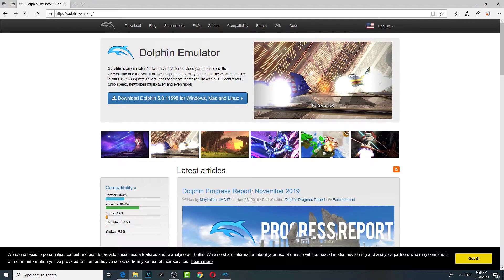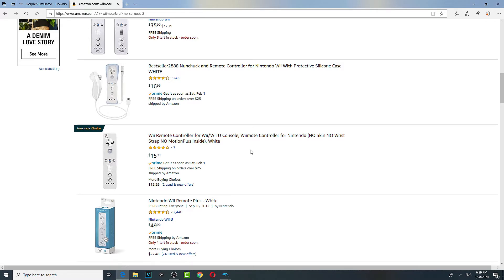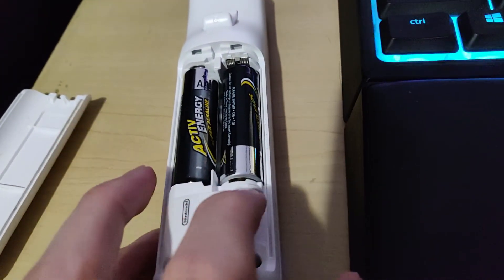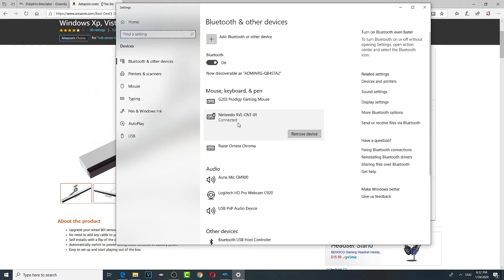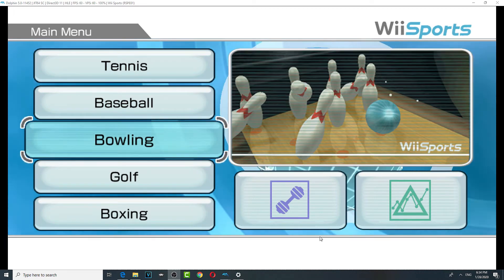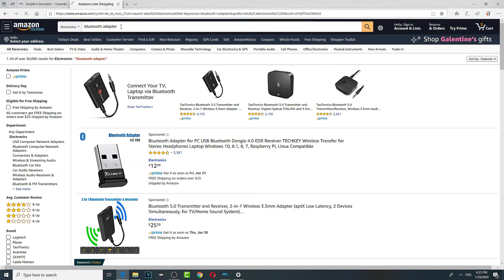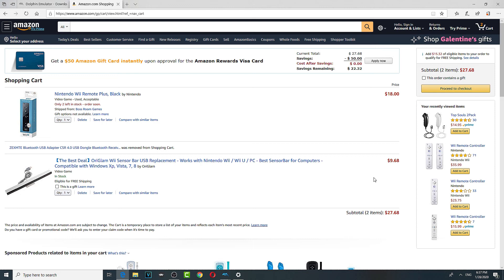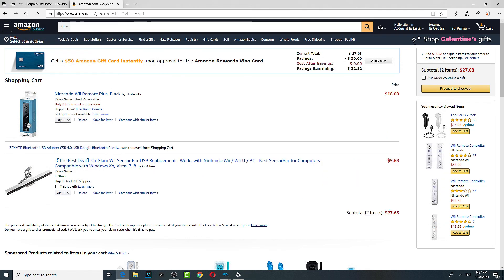Wii Emulator Play Wii Games on PC Dolphin Emulator 5.0 Tutorial How to Play Wii Gamecube on PC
What's up guys, in this video I show you how to play wii and gamecube games on pc via Dolphin Emulator 5.0. Dolphin Emulator is a great emulator for playing gamecube and Wii games on PC incredibly easy. This is how to play Wii games on PC. In this video I showed you how to play Mario Kart Wii on PC, but this works with any other wii game or Gamecube game. Hope the tutorial/how to helps!

Dolphin is a free and open-source video game console emulator for the GameCube and Wii that runs on Windows, Linux, macOS, and Android. It was the first emulator to successfully run commercial GameCube games, and is the only emulator capable of running commercial Wii games. Its name refers to the development code name for the GameCube. Dolphin is an emulator for two recent Nintendo video game consoles: the GameCube and the Wii. It allows PC gamers to enjoy games for these two consoles in full HD (1080p) with several enhancements: compatibility with all PC controllers, turbo speed, networked multiplayer, and even more!

Wii sensor bar USB